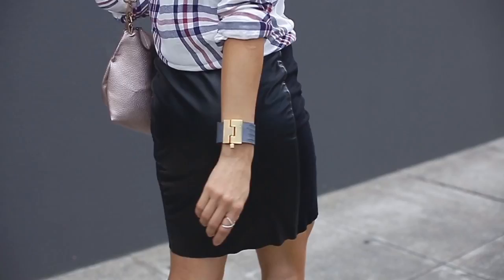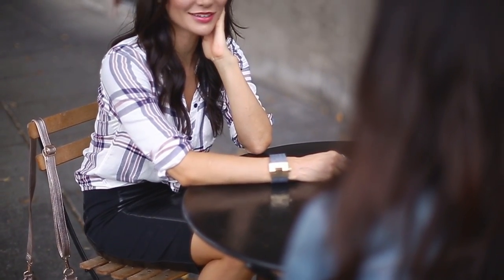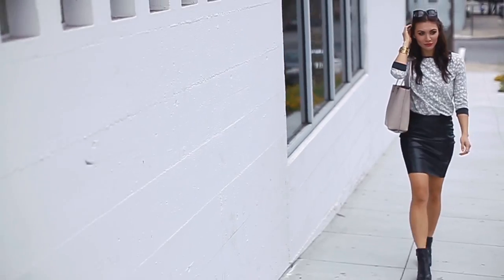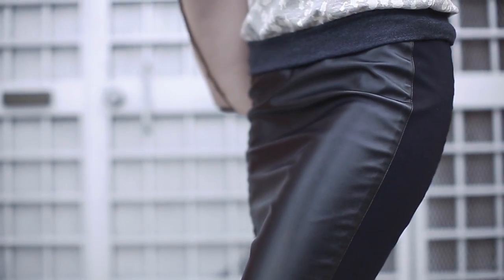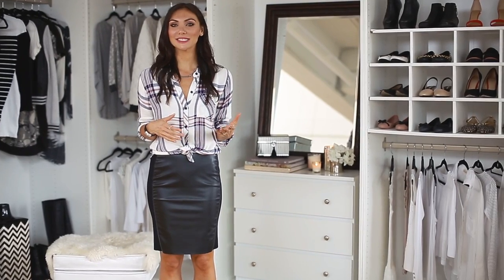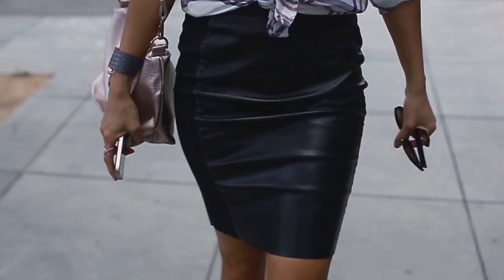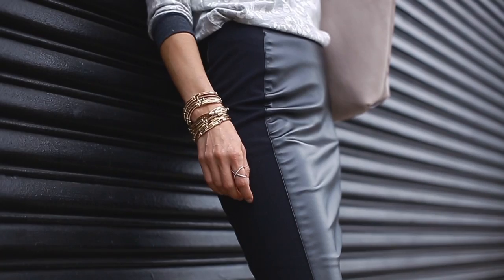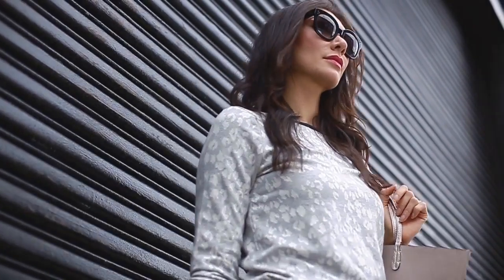Exclusive skirt: celeb street style fave